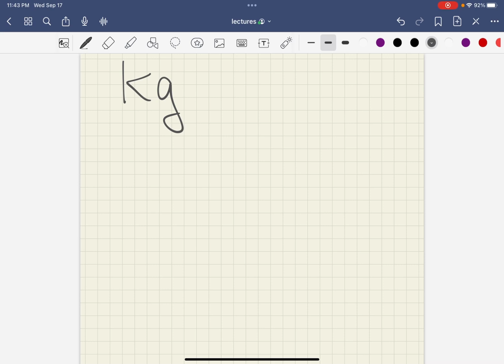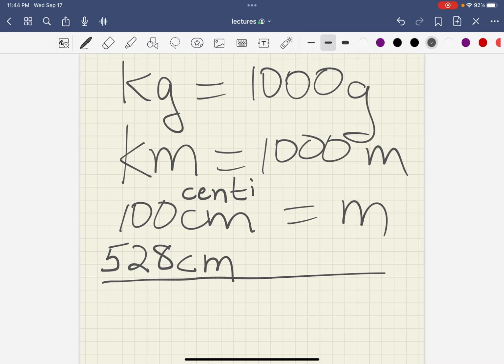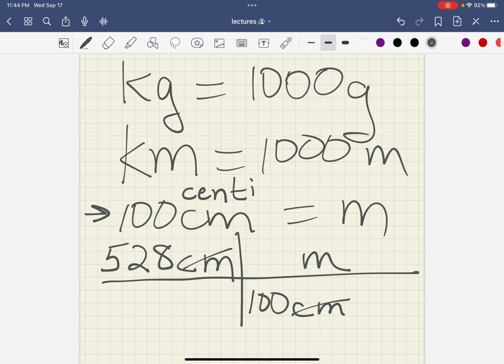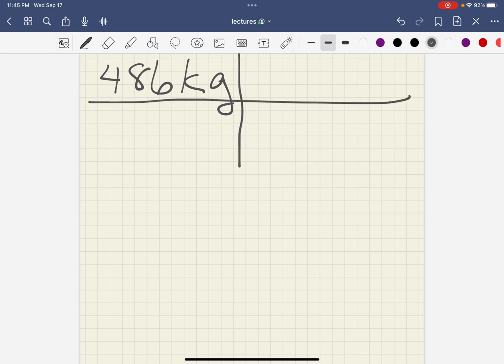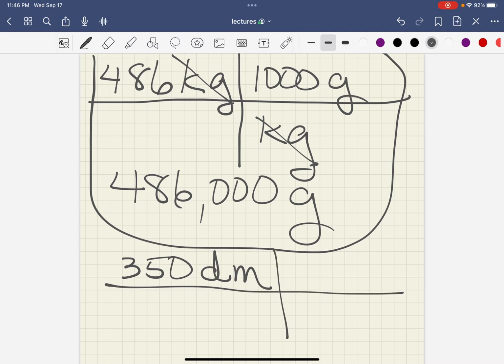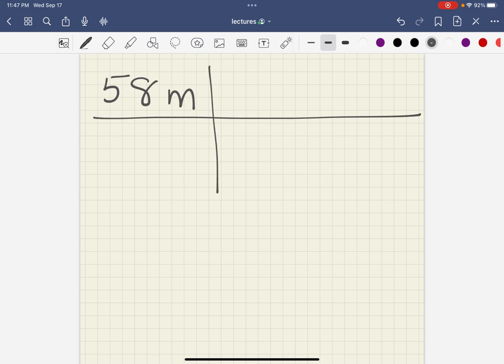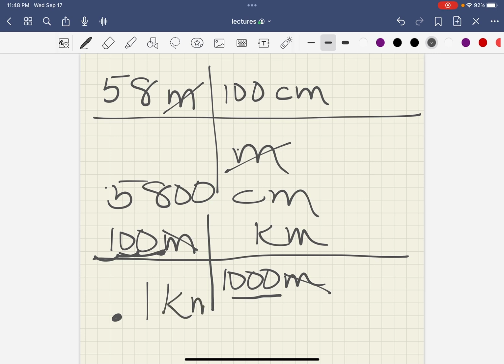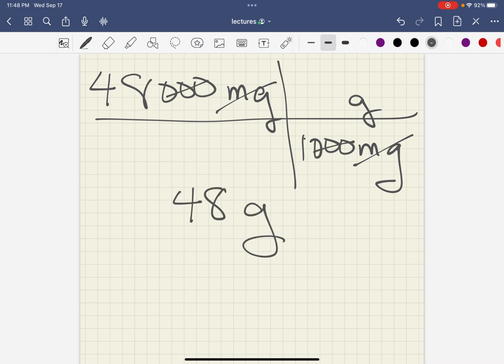Algebra 1/2 Lesson 24